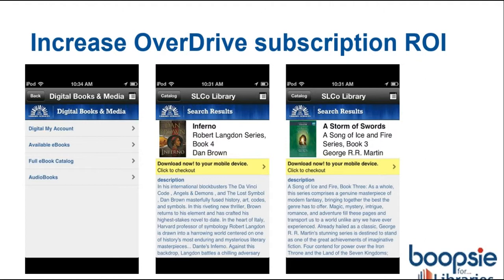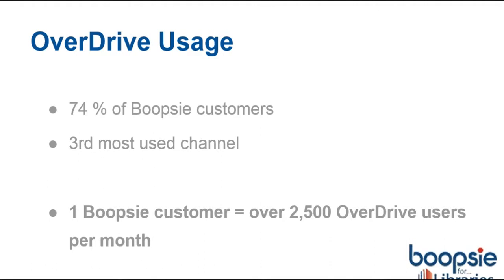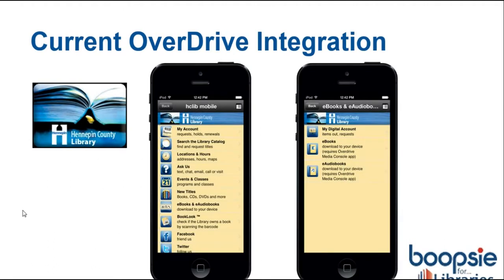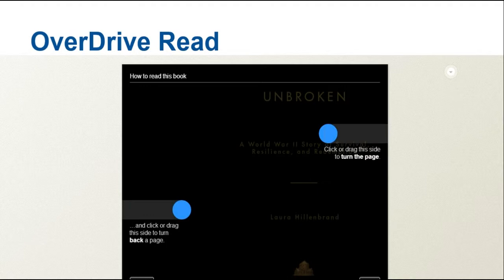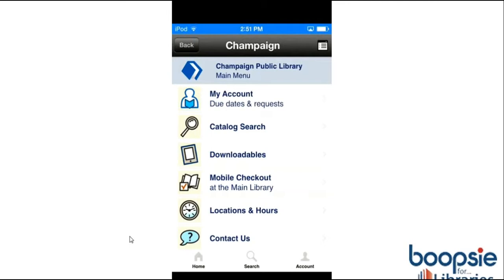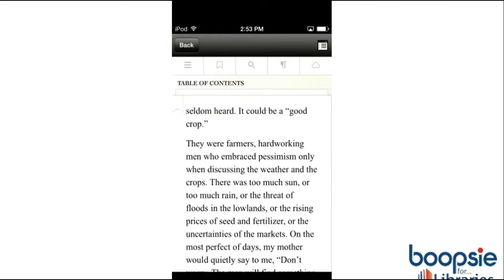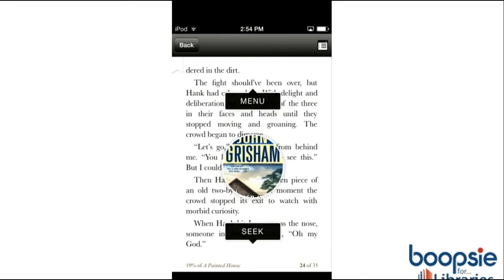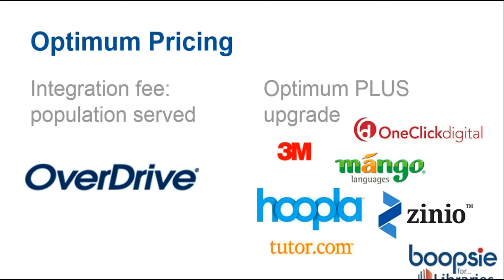Customer Webinar: OverDrive: Embedded Browser Update for Your Mobile App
Boopsie is excited to announce a great new OverDrive integration experience! You probably already have your OverDrive database integrated in Your Mobile App but with the help of OverDrive Read, your library app will have an improved user interface on par with commercial eBook apps.

Via a new API and embedded browser service, the latest OverDrive and Boopsie integration allows patrons to bypass the Adobe ID login requirements providing your users with a seamless experience to OverDrive content.

(And if you haven't yet added OverDrive to your app, we'll show you how to increase your ROI in your OverDrive subscription.)

In this webinar, you will learn:

- The brand new user experience of accessing OverDrive items in Your Library's Mobile App
- How you can increase your return on investment in OverDrive
- How Boopsie for Libraries integrates with OverDrive
- Tips & tricks for helping your patrons download items quickly and easily

Presented by Bryan Murray, Director, Account Management at Boopsie for Libraries